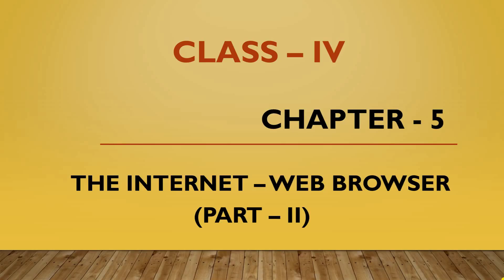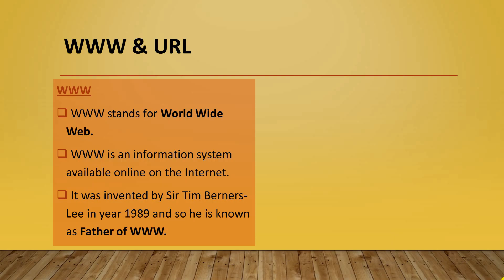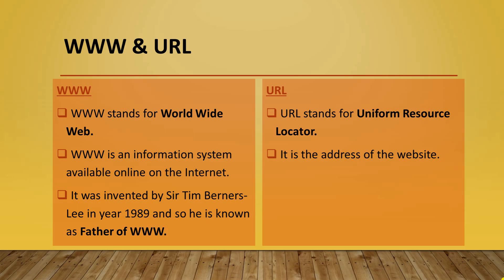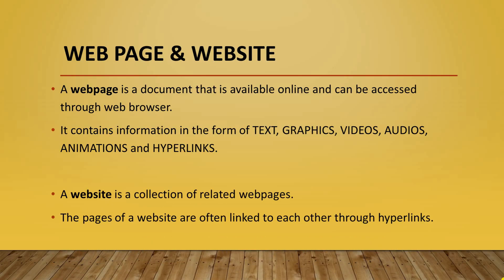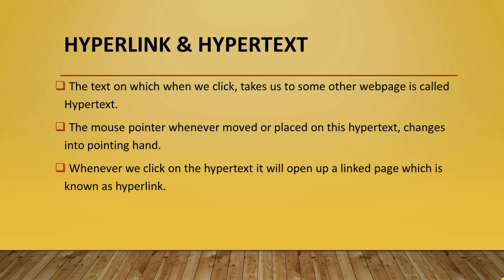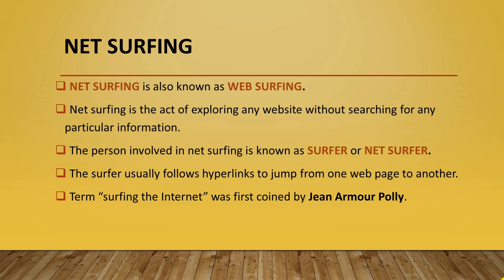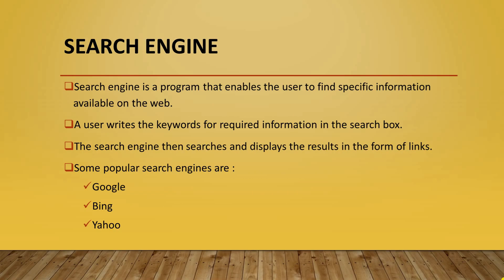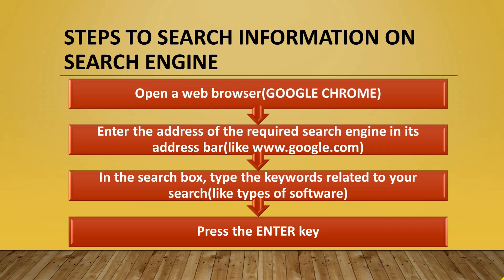Class 4 | The Internet-Web browser | Part 2 | Chapter 5 | ICSE Syllabus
This chapter contains information like requirements for connecting to internet , ways to connect to internet , common internet services , online communication and netiquettes.